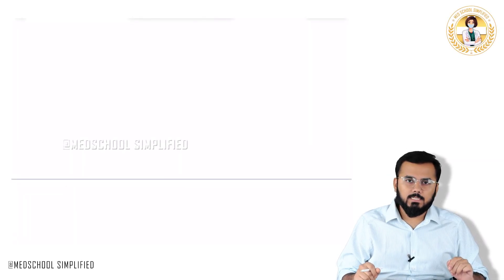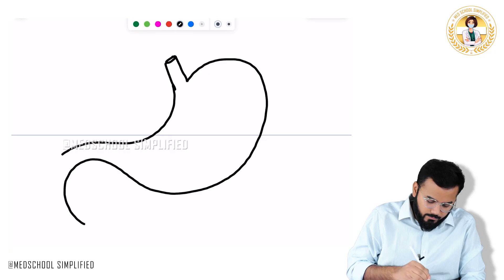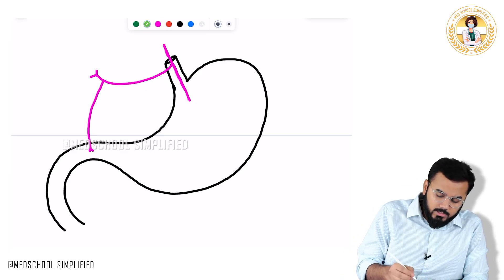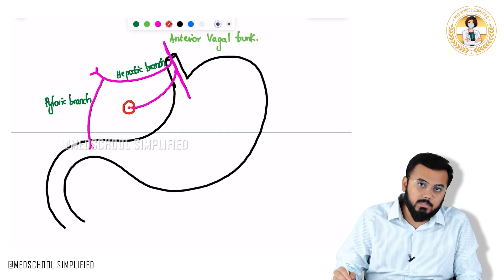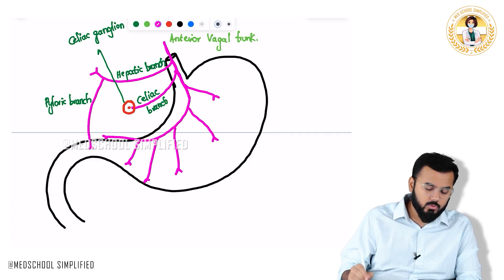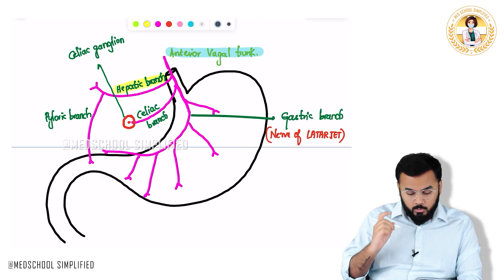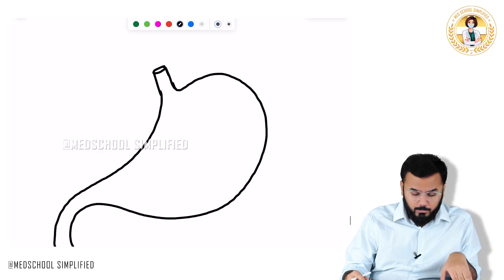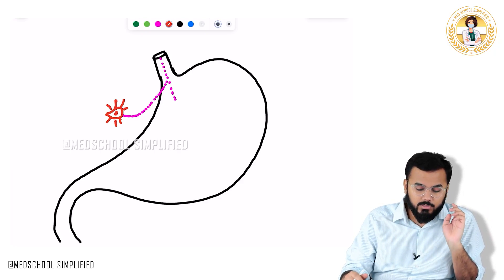30. Nerve Supply of the Stomach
Nerve Supply of the Stomach

The nerve supply of the stomach is vital for regulating motility, secretion, blood flow, and sensory perception, and it involves a complex interplay between the autonomic nervous system (both sympathetic and parasympathetic components) and the enteric nervous system. The parasympathetic innervation is provided primarily by the vagus nerve (cranial nerve X). The anterior vagal trunk, derived mainly from the left vagus nerve, innervates the anterior surface of the stomach, especially the lesser curvature and pylorus, and gives off hepatic and anterior gastric branches. The posterior vagal trunk, from the right vagus nerve, supplies the posterior surface, including branches to the celiac plexus, influencing abdominal viscera. Vagal stimulation increases gastric motility, enhances gastric acid secretion, and relaxes the pyloric sphincter to promote gastric emptying.

On the other hand, the sympathetic innervation arises from T6 to T9 spinal segments, with fibers passing through the greater splanchnic nerves to synapse in the celiac ganglion. Postganglionic fibers then reach the stomach along the gastric arteries. Sympathetic stimulation causes vasoconstriction, decreases gastric motility, inhibits acid secretion, and contracts the pyloric sphincter, playing an important role during stress or fight-or-flight responses.

Embedded within the stomach wall is the enteric nervous system, often referred to as the “brain of the gut”, comprising two major plexuses: the myenteric (Auerbach’s) plexus, located between the muscle layers, which controls peristalsis and gastric contractions, and the submucosal (Meissner’s) plexus, which regulates local blood flow and glandular secretions.

This sophisticated neural network ensures precise control over digestion and also explains symptoms like delayed gastric emptying, achalasia, and peptic ulcer pain, especially when vagal or sympathetic inputs are disrupted. Clinically, vagotomy (cutting vagus nerve branches) was once commonly performed to reduce acid secretion in refractory peptic ulcers. Hence, mastering the nerve supply of the stomach is essential for both anatomical understanding and clinical application in gastrointestinal disorders.